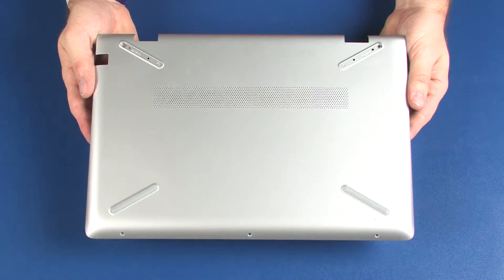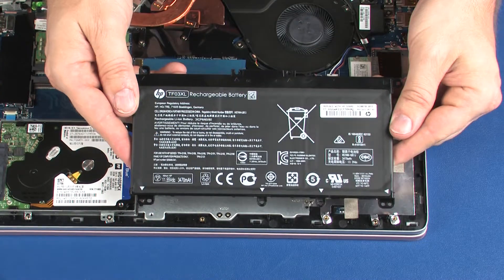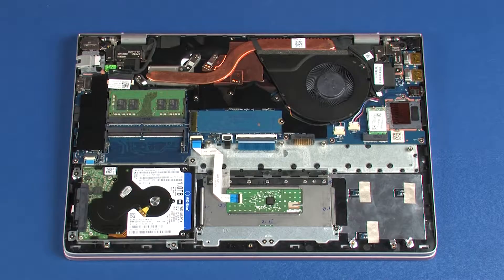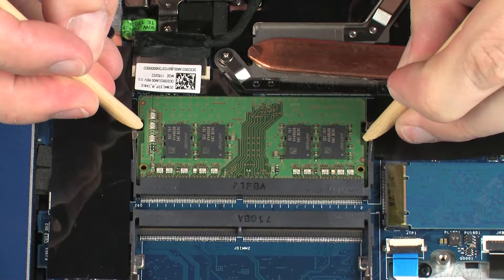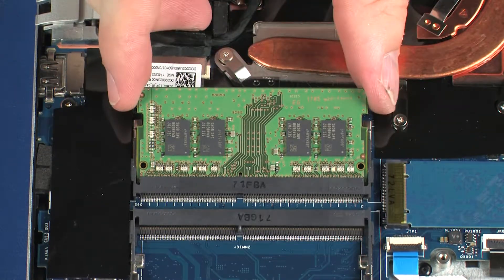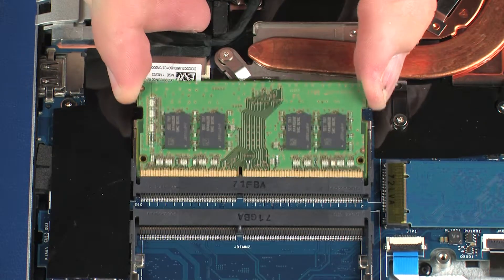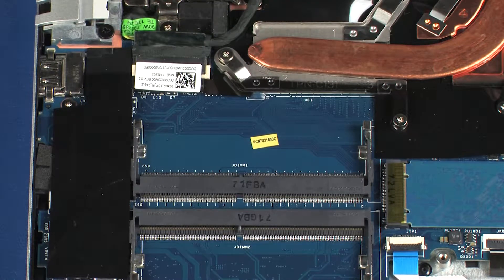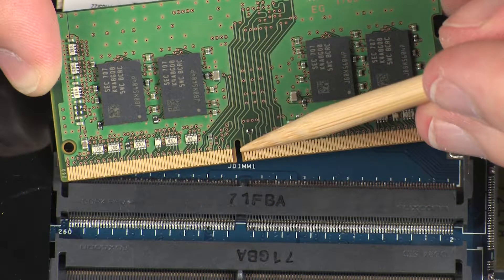Remove the Memory Module(s) | HP Pavilion 14-bf0xx Laptop PC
Learn how to remove and replace the memory module(s) on the HP Pavilion 14-bf0xx Laptop PC.